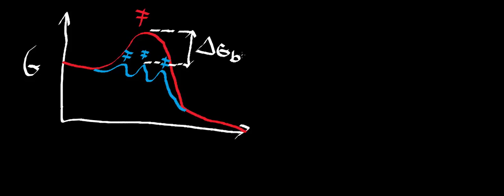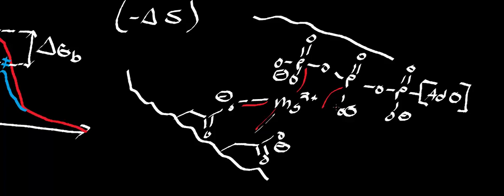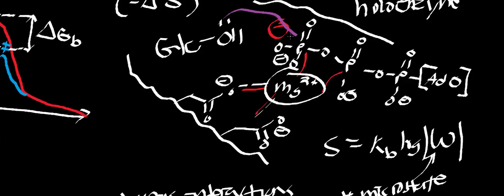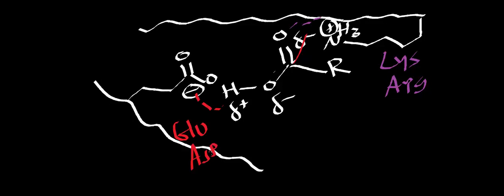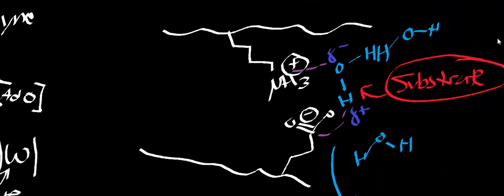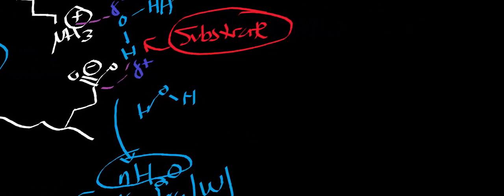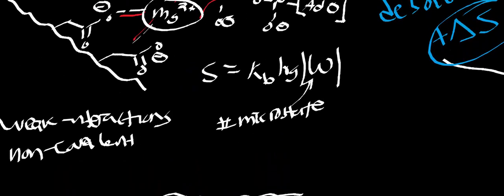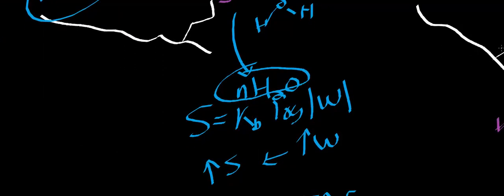Biochemistry | Enzyme Thermodynamics (Binding Energy & Entropy)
Welcome to Catalyst University! I am Kevin Tokoph, PT, DPT, and this is one of my earlier biochemistry videos where we discuss binding energy and entropy as they pertain to enzyme thermodynamics.